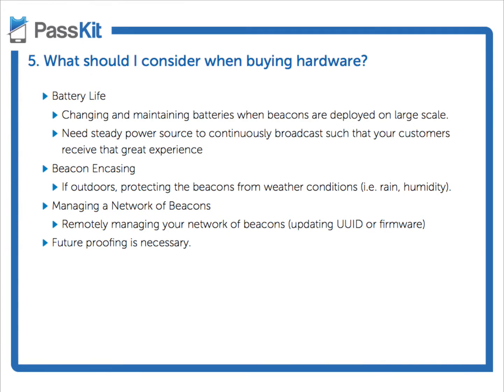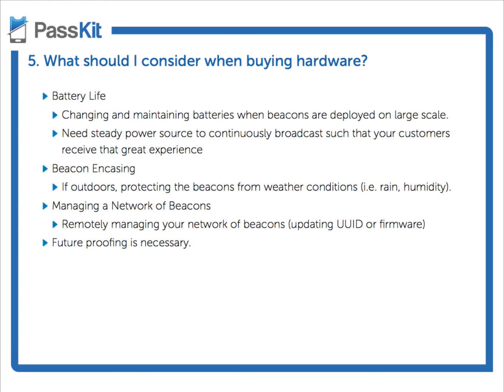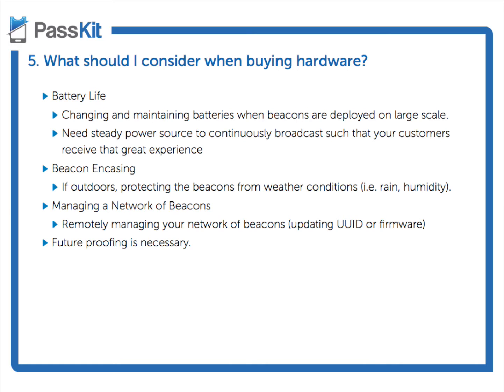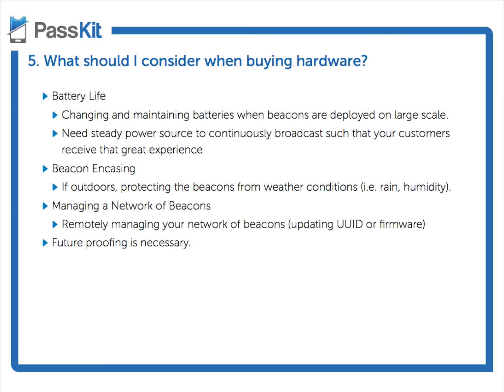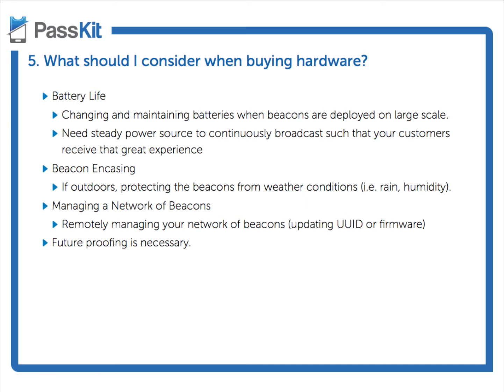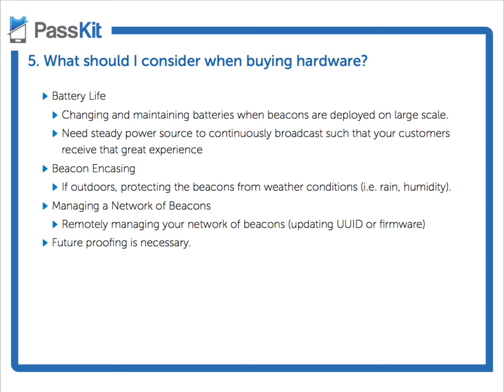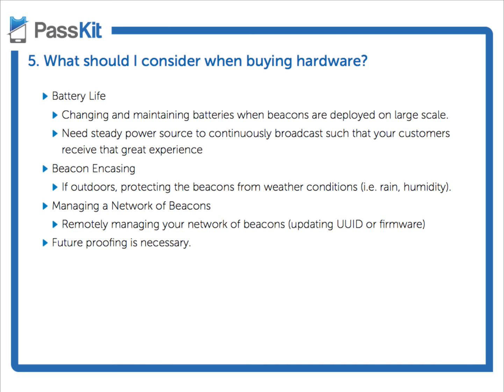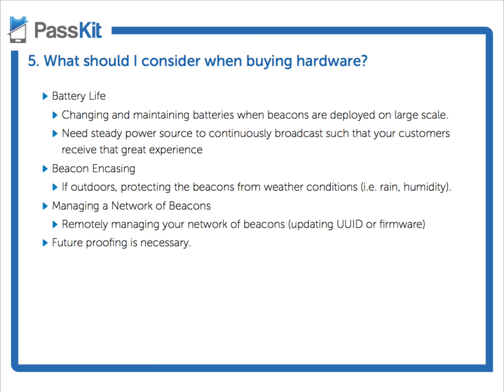iBeacon and Beacon Hardware Important Considerations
Future proofing is necessary when it comes to beacon hardware.  From managing a network of beacons to battery life, we explain just what you need to consider when purchasing beacon hardware.

For more information on iBeacon, download the free iBeacon 101 guide

Have more questions on iBeacon?